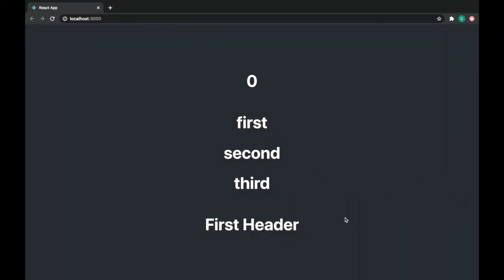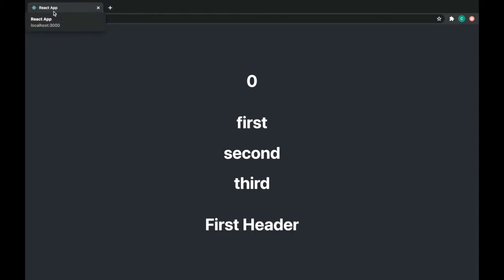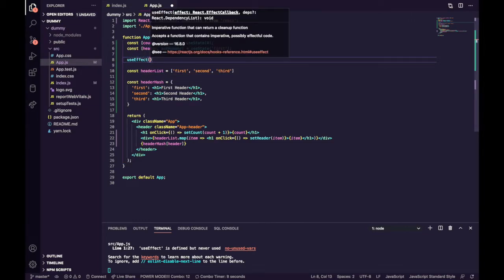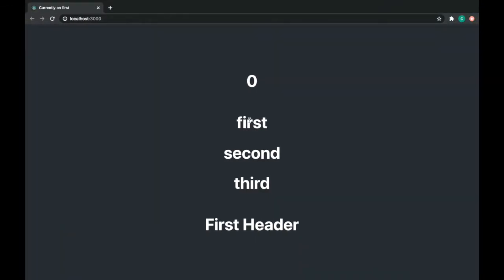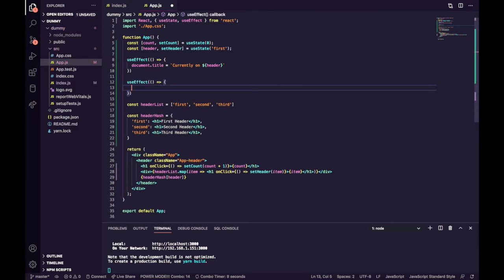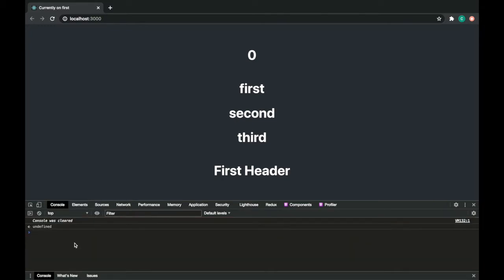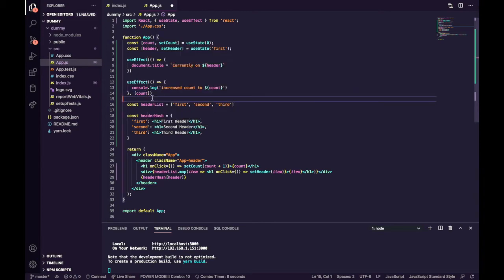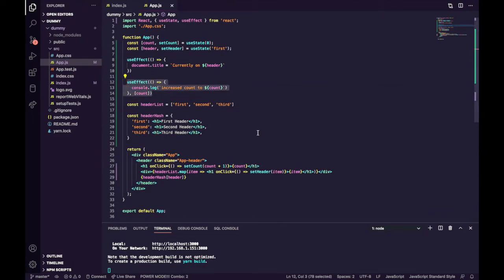Intro to Hooks useEffect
This is a brief tutorial for getting started with the useEffect React hook. If you've watched the prior useState video, you should now be able to almost completely escape using class components.